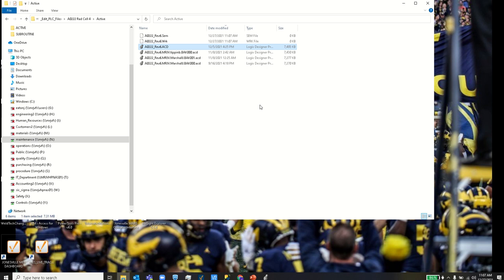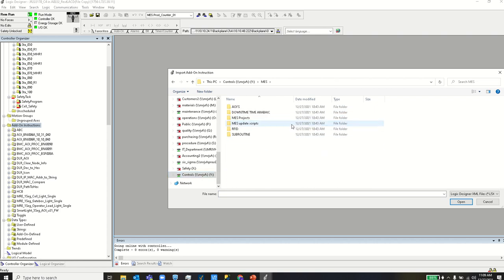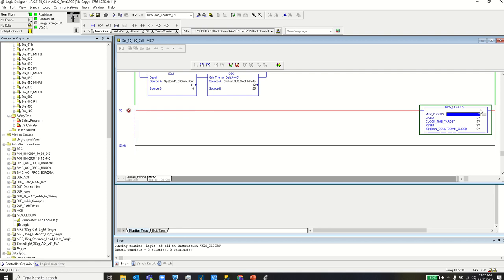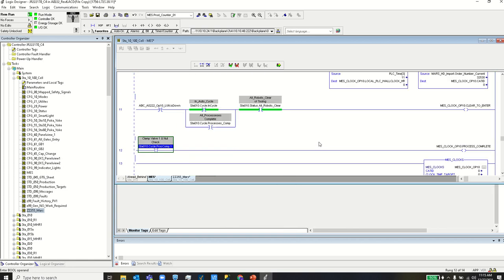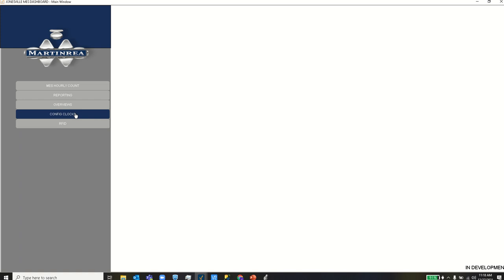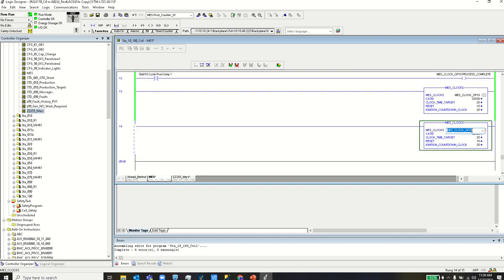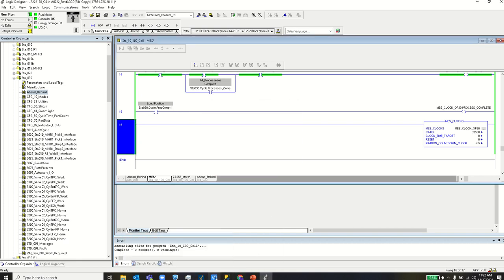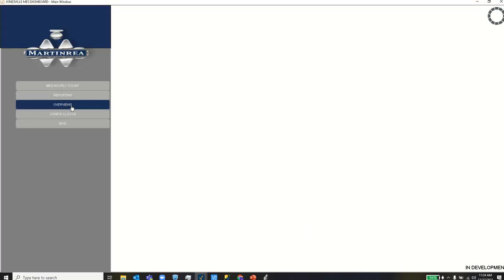CONFIG CLOCK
THIS EXPLAINS HOW YOU CONFIGURE THE CLOCKS USING THE AOI AND JONESVILLE MES DASHBOARD